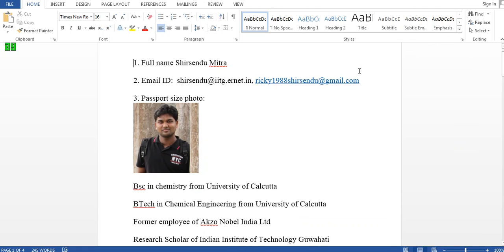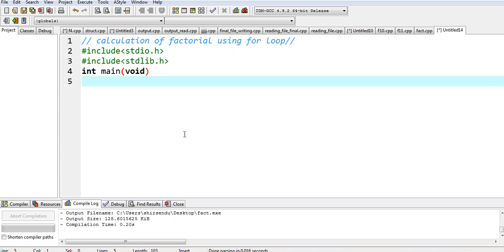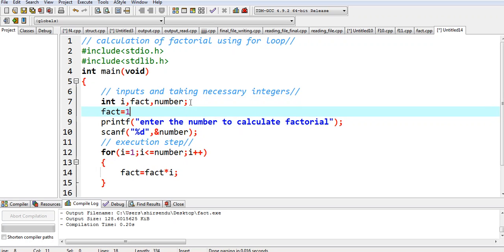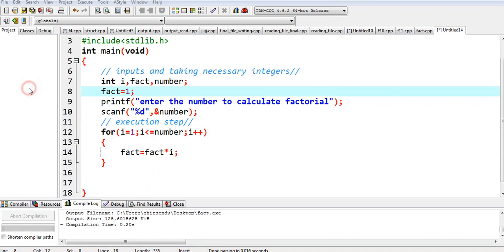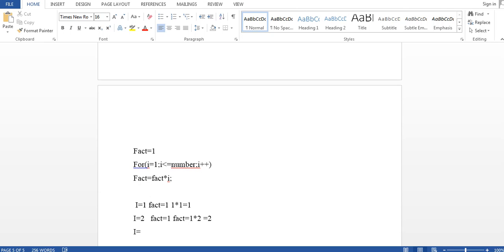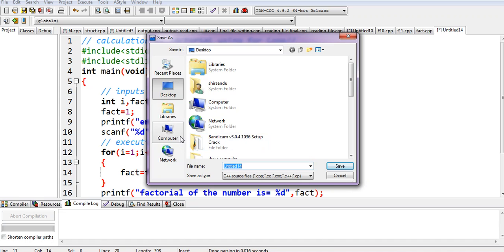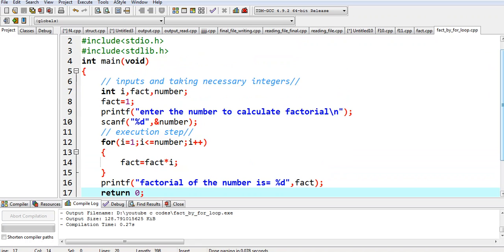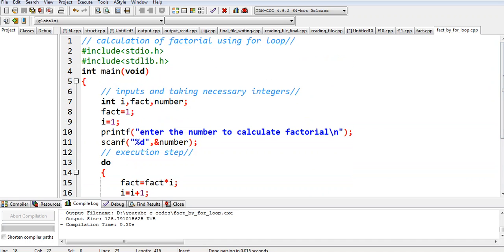loops in c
helpful for those who are new in coding